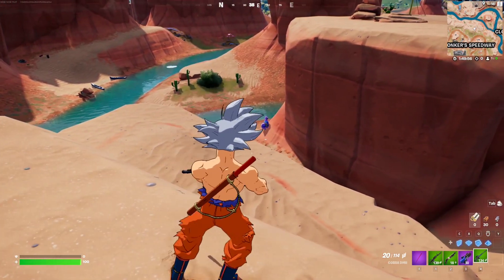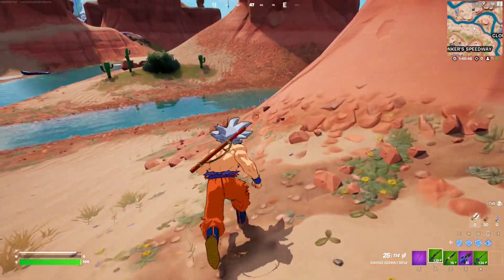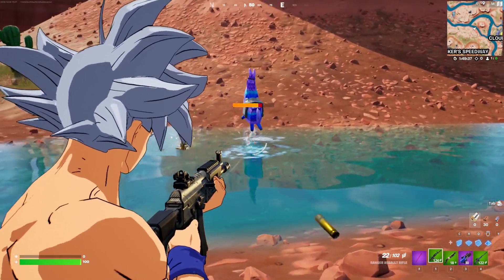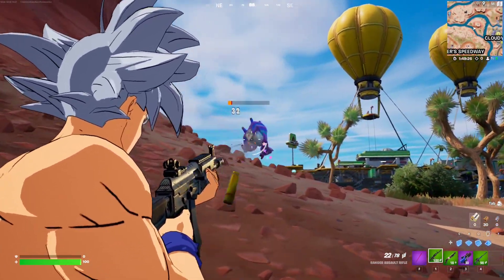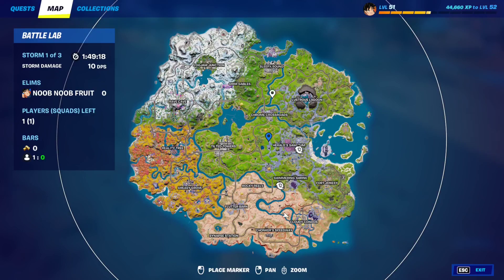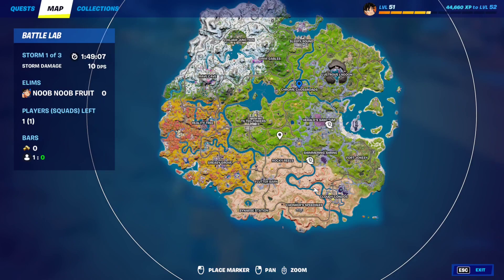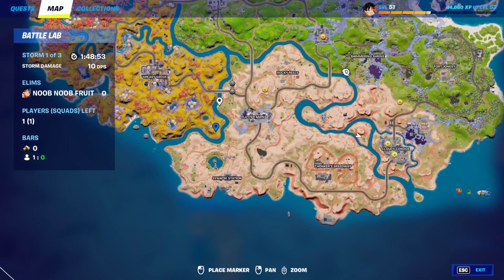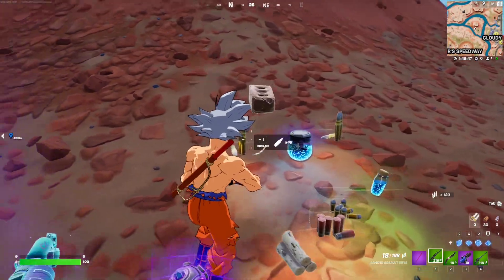Deal damage to Supply Llamas [500] | Fortnite Week 4 Season 4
Fortnite Seasonal Quests Week 3 [Chapter 3, Season 4].
Challenges will be released on Thursday October 6th at 9 AM ET.

Fortnite Week 3 Challenges (Season Quests):
- Land at the Driftwood & Collect Bars in a single match [2]
- Deal damage to Opponents with a Marksman Rifle from at least 75m away [150]
- Open a Holo-Chest with a Key at a gas station [1]
- Destroy Chrome Structures [100]
- Deal damage to Supply Llamas [500]
- Visit the Reality Tree and Herald's Sanctum in a single match [2]
- Gain shields from JellyFish, Shield Fish, or SlurpFish [200]

Back-up challenges:
- Deal Damage to Opponents with SMGs or Assault Rifles [1000]
- Spend Bars in a single match [100]